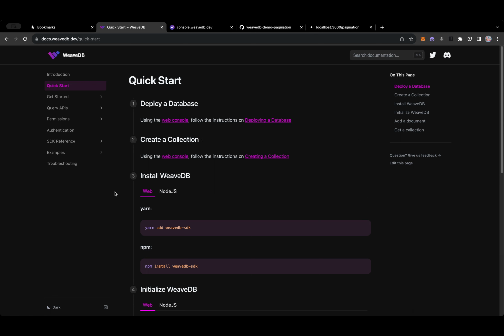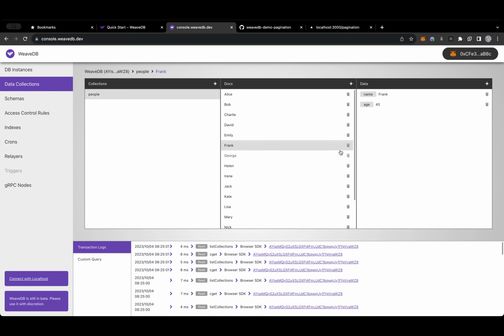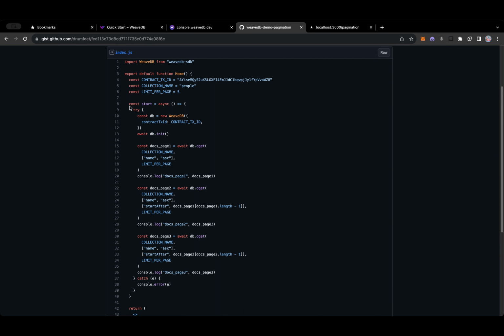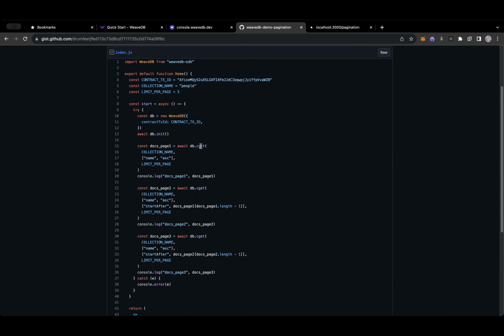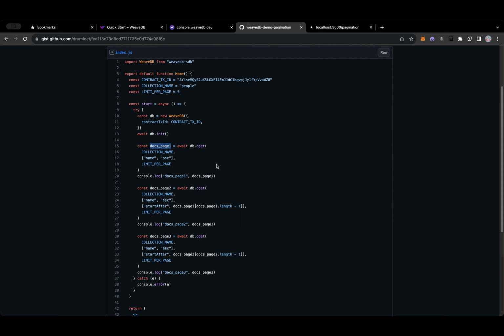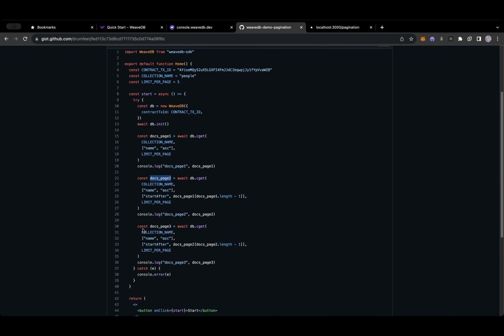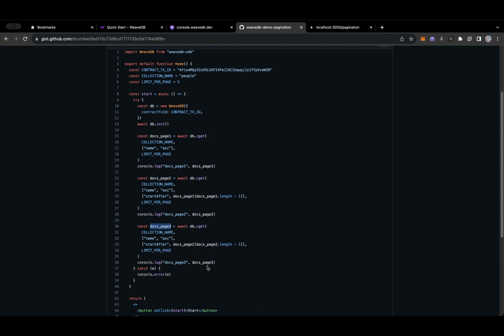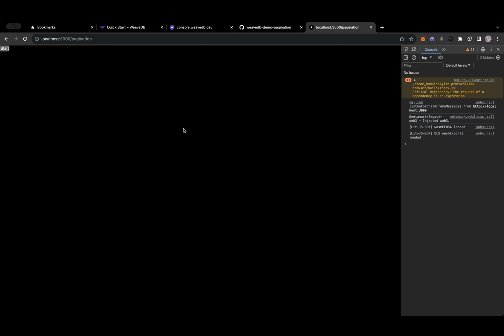WeaveDB Demo Pagination